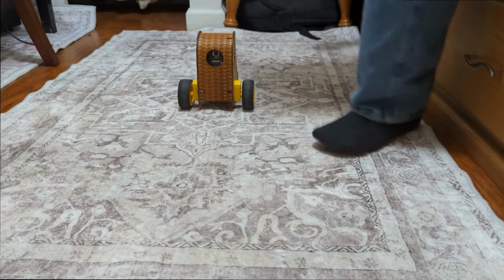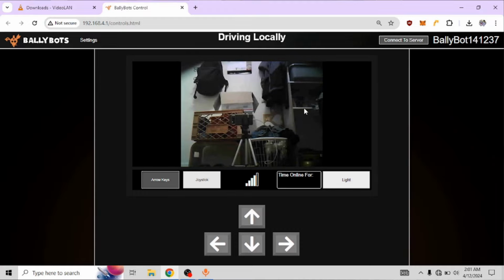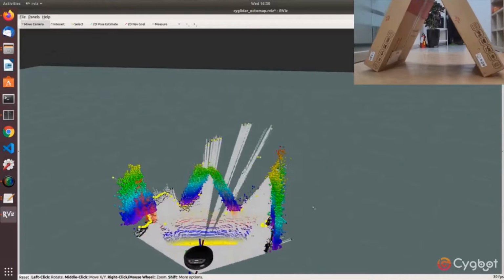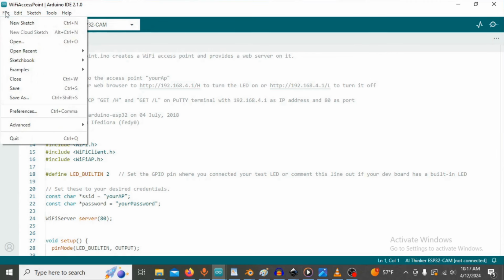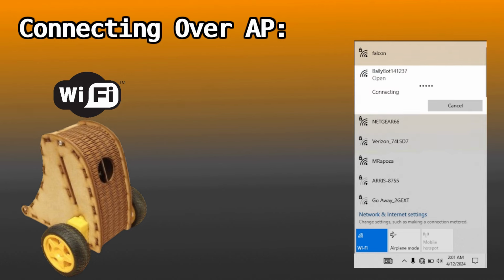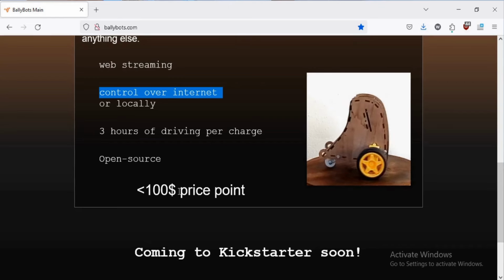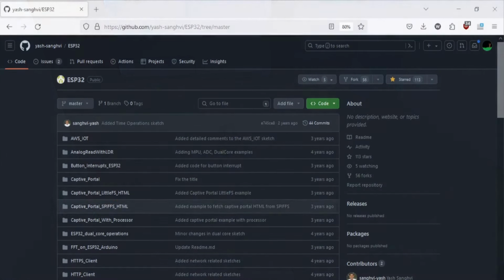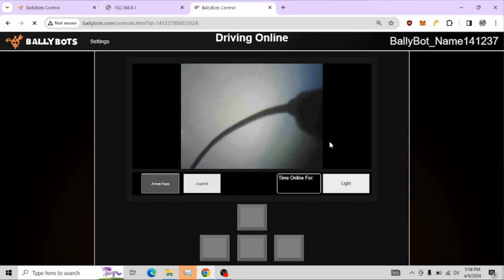Upgrading Wifi on my Esp32 Robot | BallyBots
BallyBots is a project I have been working on the better part of 2 years and is now reaching the final stages as I put this video out!
My goal in this video is to document how to code works to help in modifying their own BallyBot, and for other Esp32 Tinkerers out there.

0:00 - Intro
0:44 - about BallyBots
1:00 - Why we need Wifi
1:15 - What people do
1:48 - AP mode
2:44 - Server mode
3:21 - Switching between modes
4:21 - outro